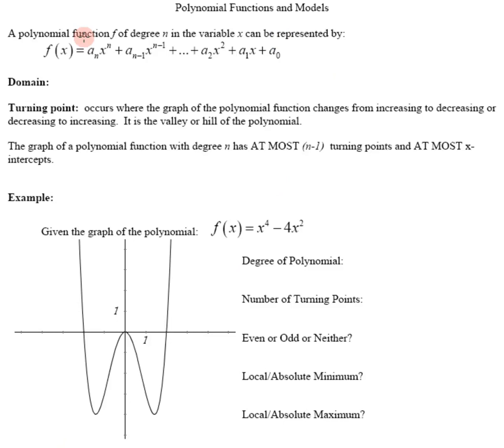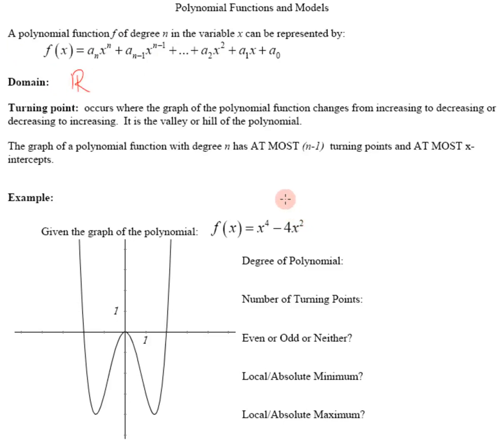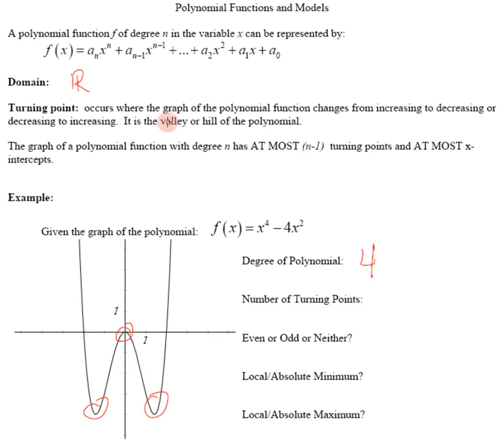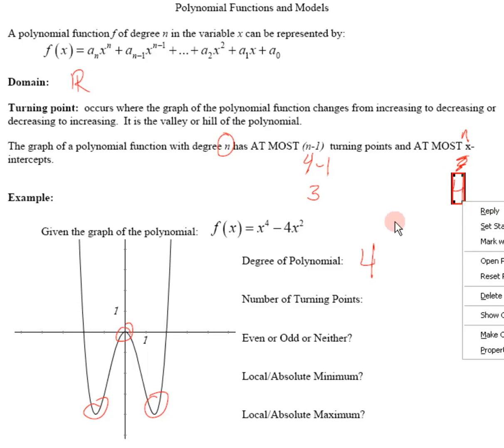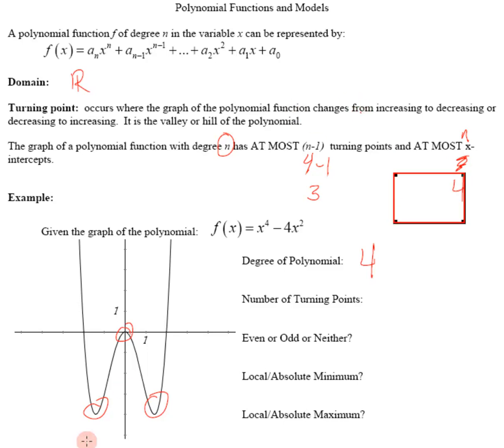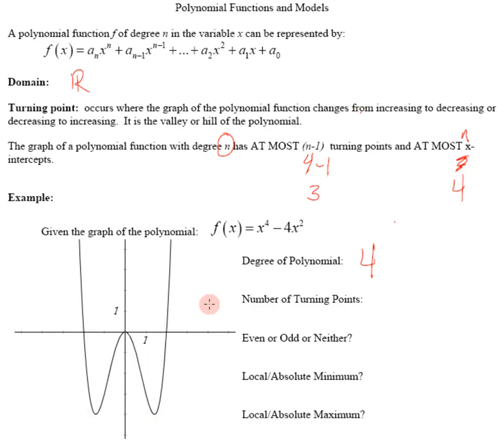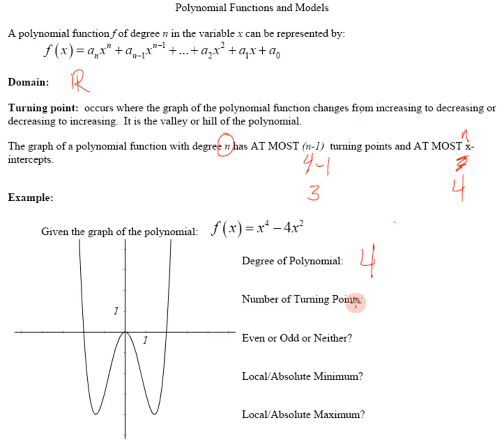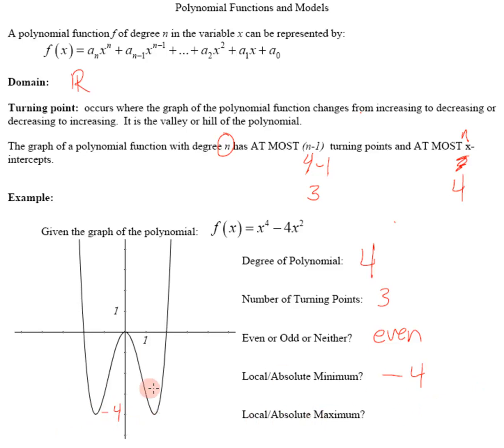College Algebra - Section 4.2 - Video 1 - Introduction to Polynomials